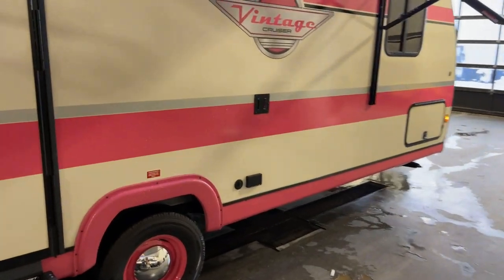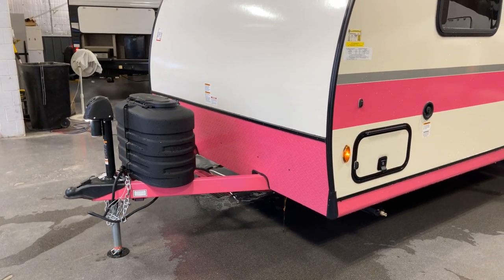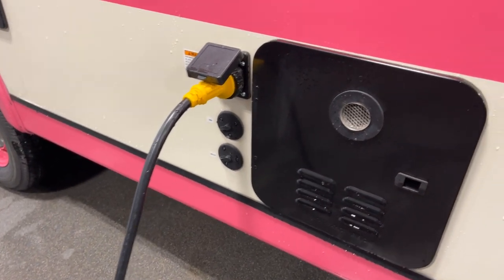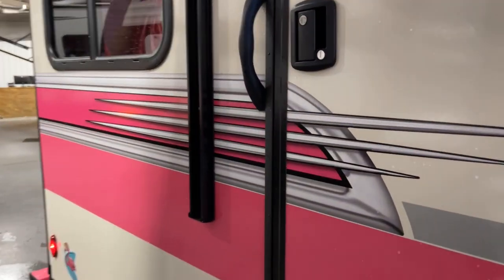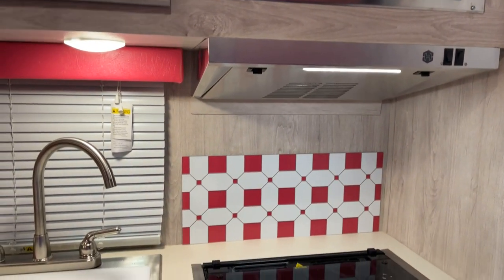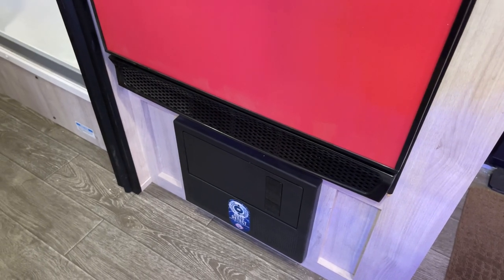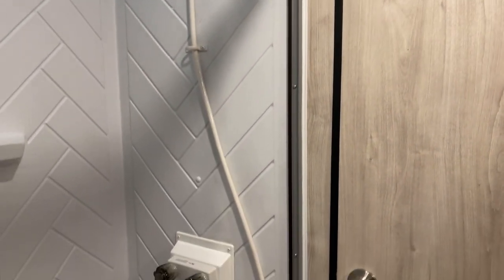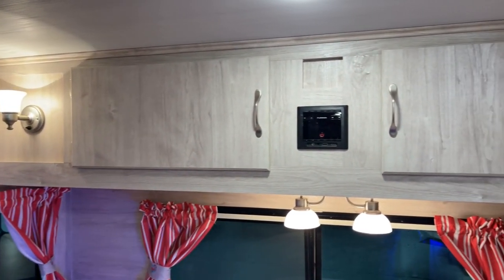PINKY! (bok, bok) 2024 Gulf Stream Vintage Cruiser 19ERD For Sale at Bish's RV of the Quad Cities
Wow, it took mere hours to get a ton of interest in "Pinky" and we're very thankful.  As of today (Jan. 23, 2024) we have several more coming in with the same "Flamingo Package" and in a variety of floorplans!  Give us a call (toll-free) at 866-RV-CENTER for the latest scoop.  BOK BOK!